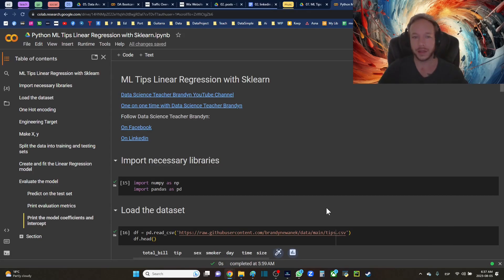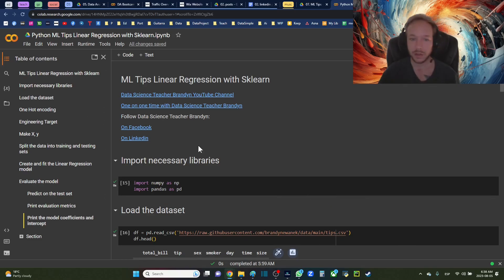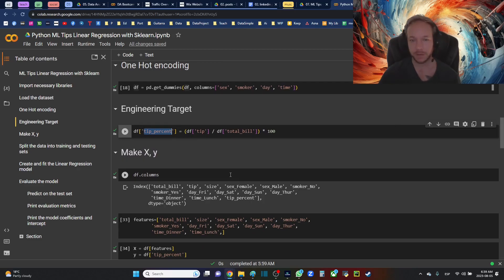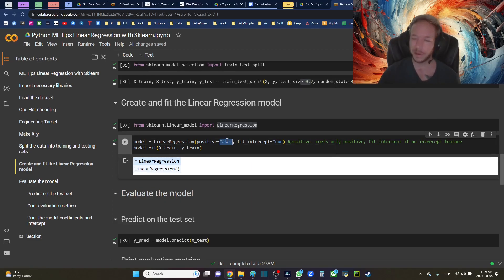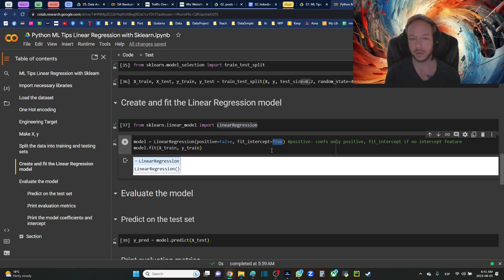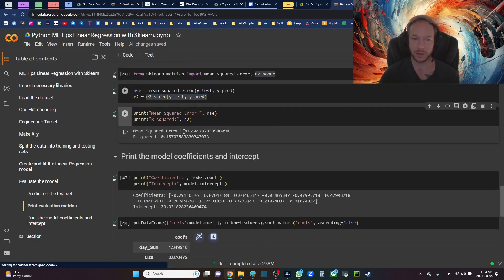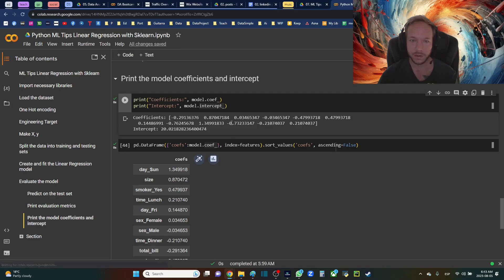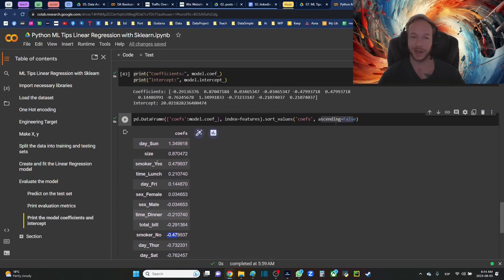python ml tips how to use linear regression hyperparameters coefficients coefs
Python Code Example at DataSimple.education

In this segment, we will delve into vital tips and best practices to harness the power of scikit-learn's Linear Regression module effectively. As a foundational algorithm in predictive modeling, Linear Regression finds widespread application in various domains. Mastering techniques such as parameter fine-tuning, feature scaling, outlier handling, and result interpretation will enable you to construct more precise and resilient regression models. Whether you are a newcomer to scikit-learn or aiming to enhance your regression expertise, these tips will unlock the full potential of Linear Regression, empowering you to make informed data-driven choices.